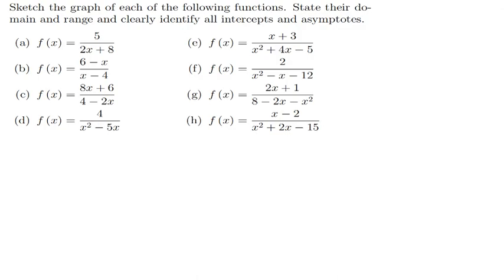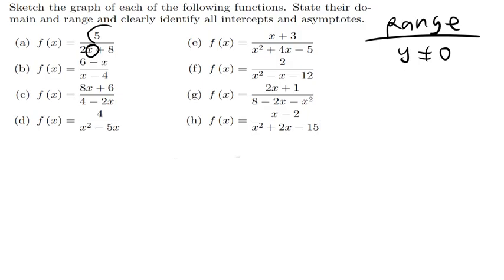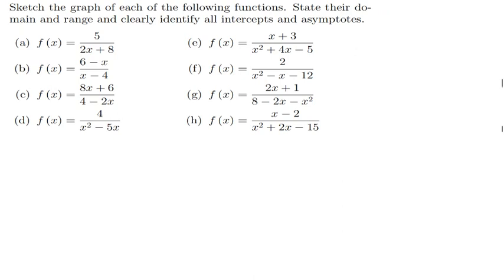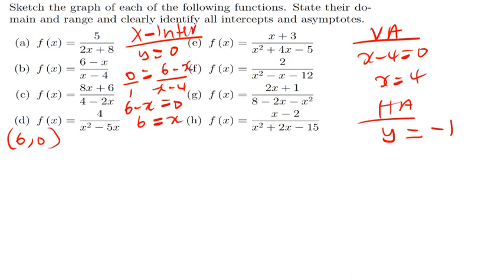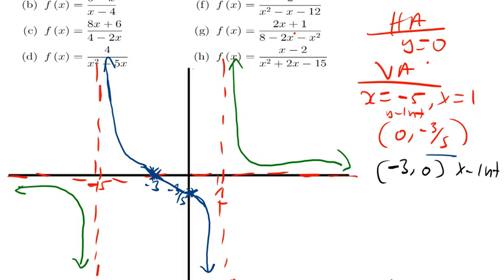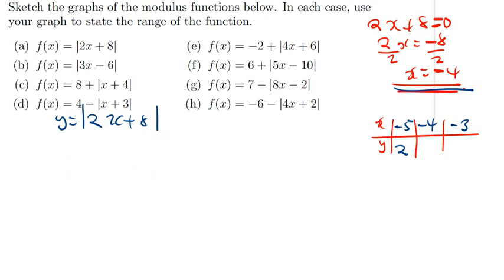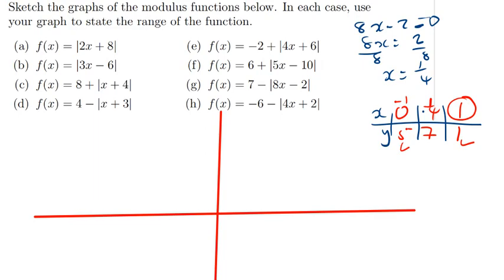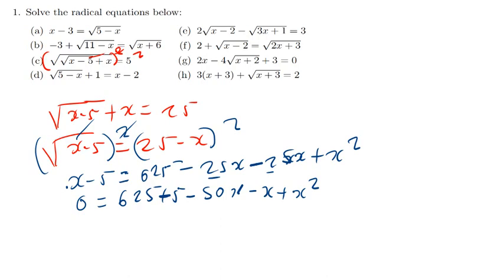Functions:Rational and Modulus Setching | Live class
Join our live class on Functions: Rational and Modulus Sketching! Learn how to sketch rational and modulus functions in this interactive session.